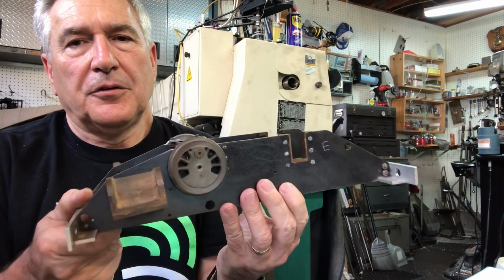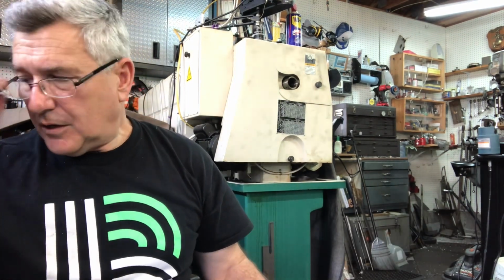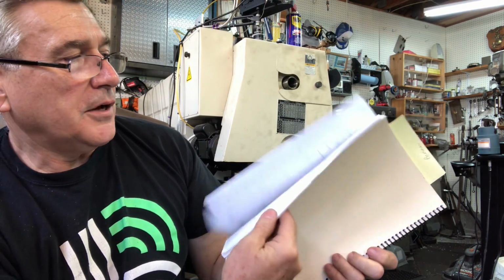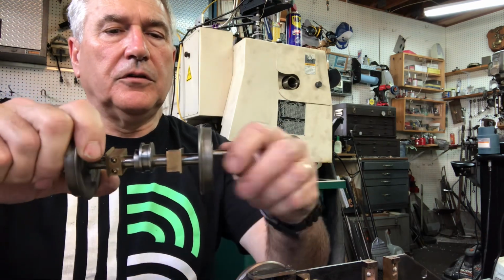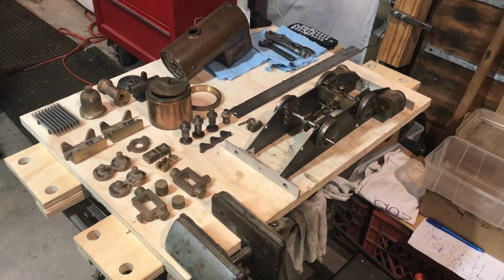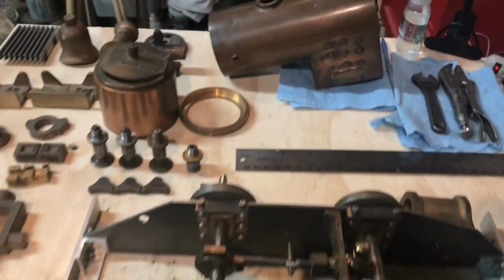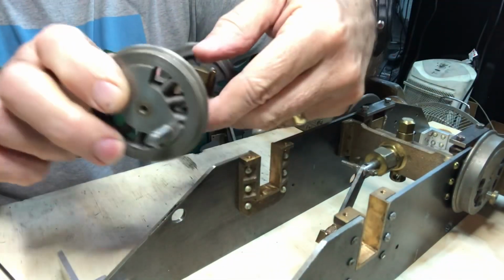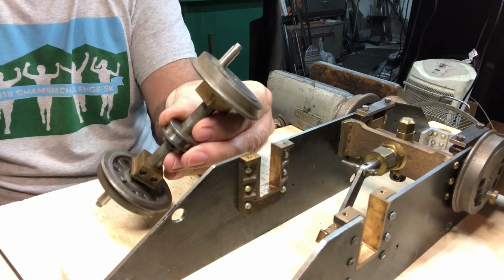LBSC Tich. New Project! 3.5” gauge Live Steam Locomotive!!